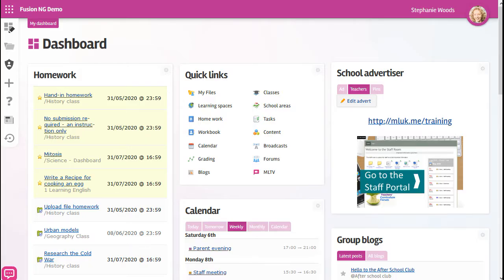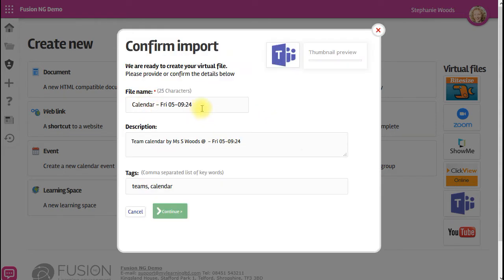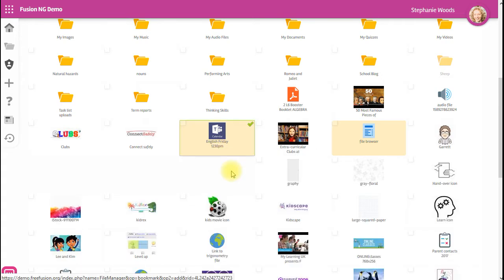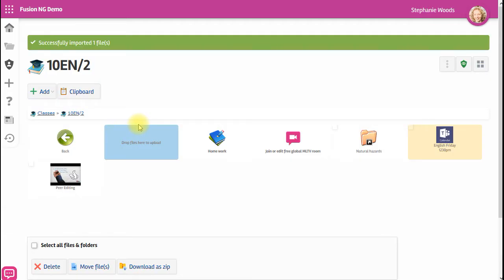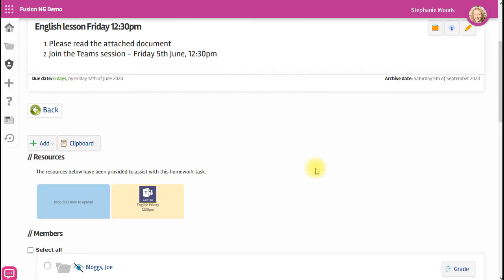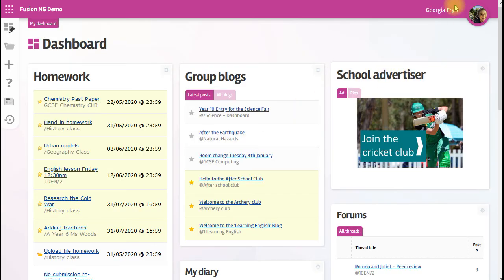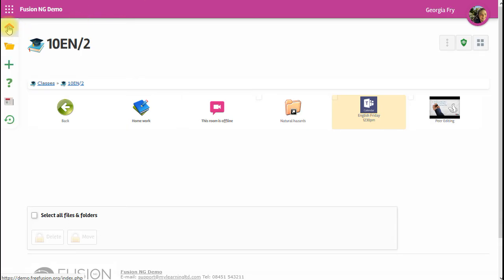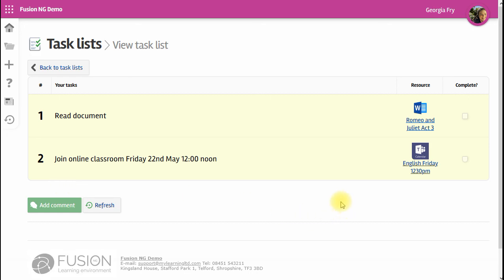Use Microsoft Teams online lessons with Fusion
1060 Use Microsoft Teams online lessons with Fusion